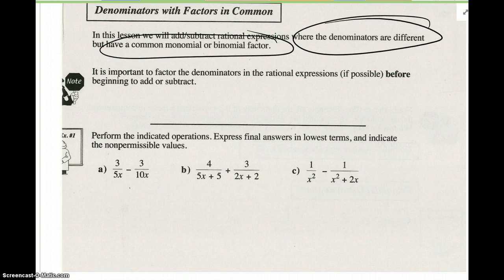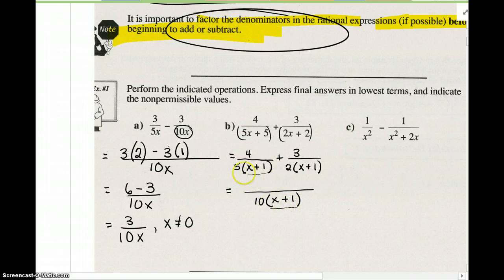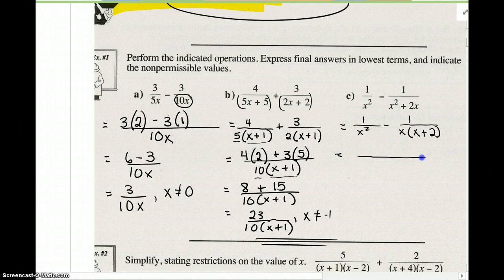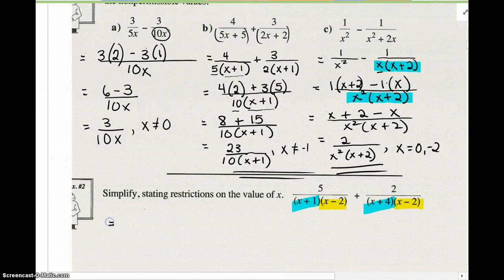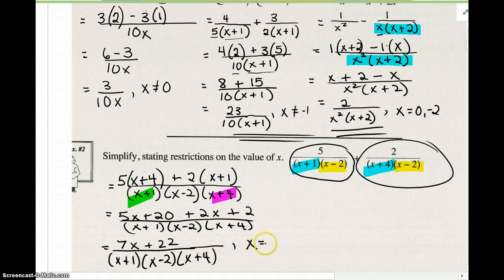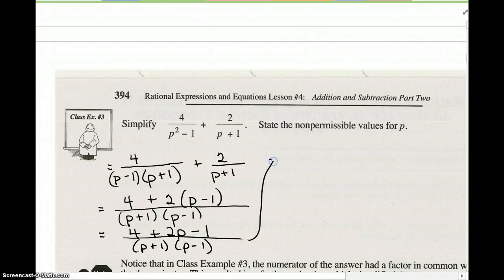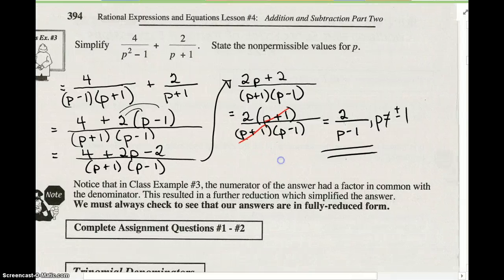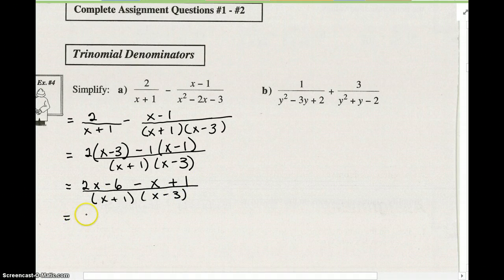Rational Expressions Lesson 4 Part A